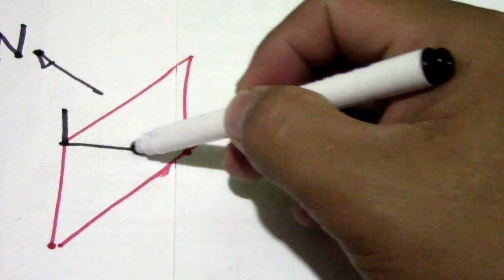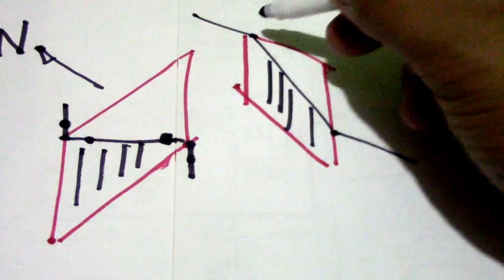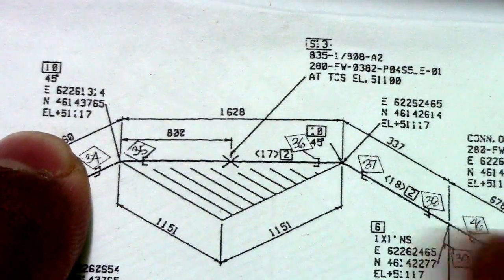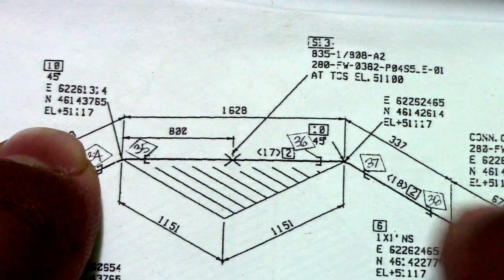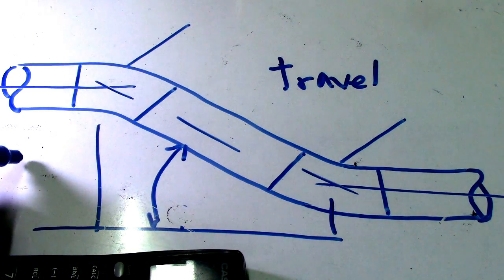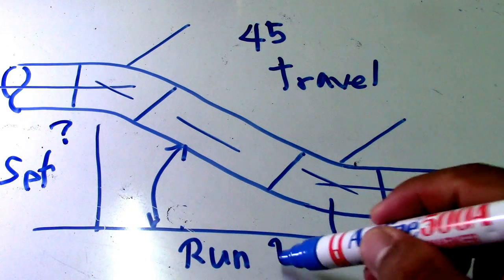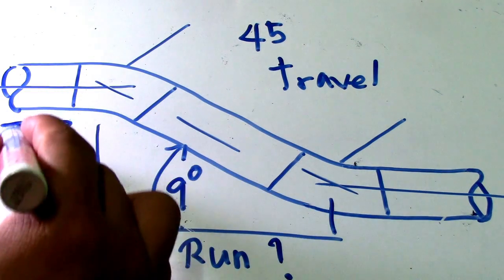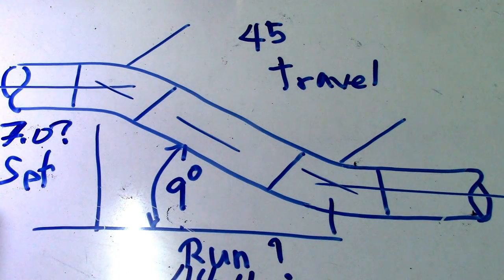Blueprint Plan Drawing Isometric Drawing and Angle Computation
Piping,Welding,Non Destructive Examination-NDT Common Piping Angles and their Solutions,Known and Unknown Angles and Angle Chart,Solving Rolling Offsets,mitered Pipe Cuts,Multipiece Mitered turns, "Y" Layout,90 deg. Saddle on (tees) Standard Weight Pipe,Pipe Circumference Divided into Equal Parts,90 deg.on (tees) extra Strong Pipe,90 deg. Eccentric Pipe Intersections, 45 deg. laterals,Concentric and Eccentric Supports on 90 deg. Long Radius Elbow,3 Types,Angle between Bolt Holes of Flanges, Pipe template layout,orange Peel head layout,Concentric Reducer Layout,Eccentric Reducer Layout,laying out Bolt Holes in Flanges,laying Out Ordinate Lines and lengths,Tank coil layout,Angle Iron Miter Cuts and Brackets,Special Offsets and Solutions,Slip or Spectacle Blind Data,Centers of Eccentric reducers and Eccentric Flanges,Centers of 15 deg.,221/2,30 & 60 deg. Butt Weld Elbows from 90 deg. Long Radius Elbows,Pipe Thread,Dimension of Weldolet on Pipe, Dimension of Socket Weld & Screwed Fittings, Dimension of Flanges Cast Steel Valves,Dimension of Flanges Cast Steel Fittings,Commercial Pipe Sizes & Welding Fittings,General Dimension of Welding Fittings,General Dimension of Forged Steel Flanges,Bolt,Gasket & Ring Joint Number Charts,Wrench Sizes,Drill Sizes for Pipe Taps,& Tap Drill Size Charts,Bolt Charts for Orifice Type Flange,Outside & Inside Diameter of Pipe& Flange Bores,Comparison Chart for Packing & gasket materials,Hand Signal for boom Operated Equipment,Hand Signal for Overhead & gantry Cranes,Useful Information,Pipe Expansion,Pipe Bends,Circle,Inches&Feet Converted to millimeters,Conversion Constant,Decimal Equivalents,Fractions& millimeters,Safe Loads,for Wire and Manila Rope Charts,Decimal of a Foot,minutes converted to Decimals of a Degree and trigonometric formulas,Pipe& Water Weight Per Line Foot &Feet head of Water to PSI,Wire bending,Symbols,Computation.